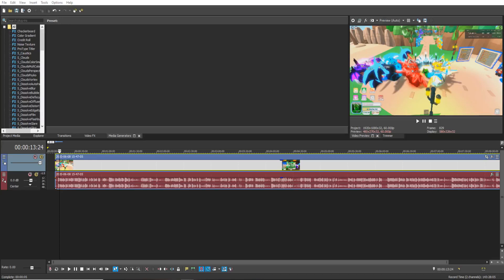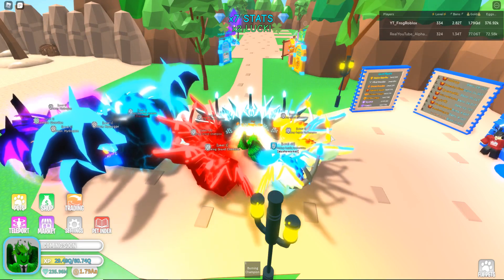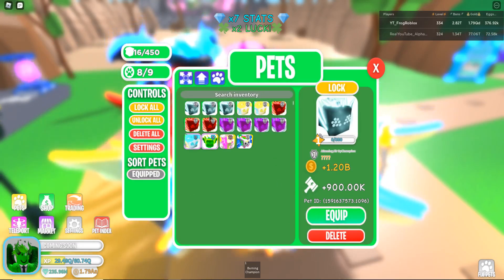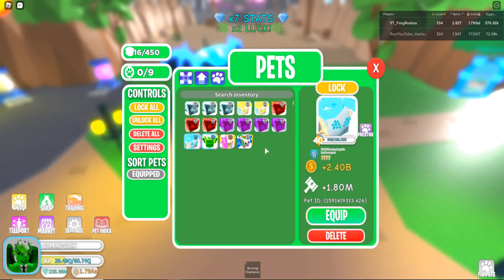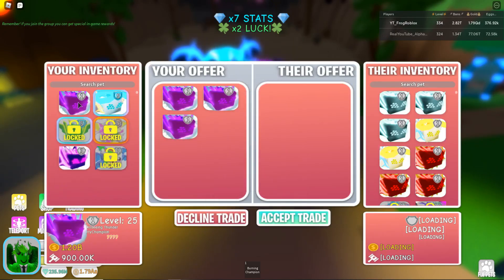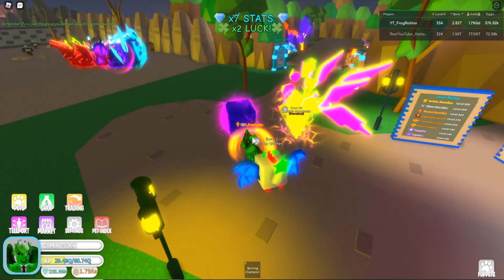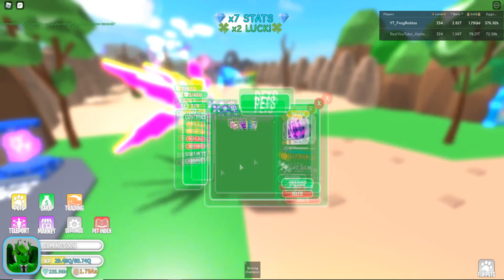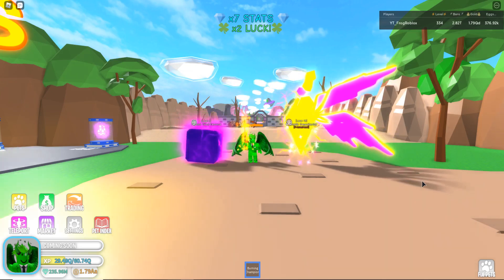TRADING ALPHAGG FOR *ULTRA RARE* SECRET PET! | Banning Simulator 2 (Roblox)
Today I traded alpha for his ultra rare polygrithic secret pet, using my limited secrets.